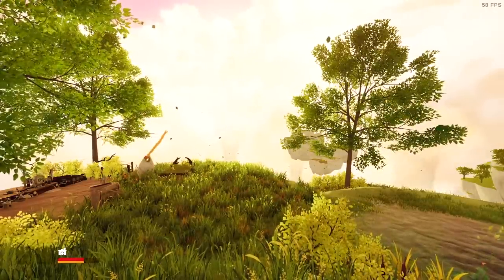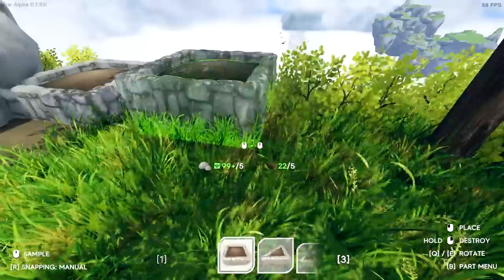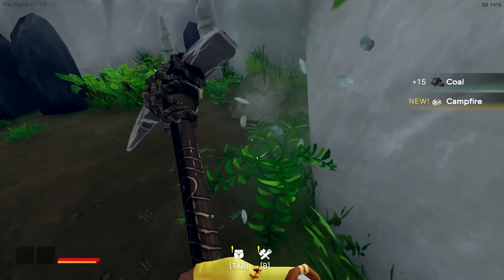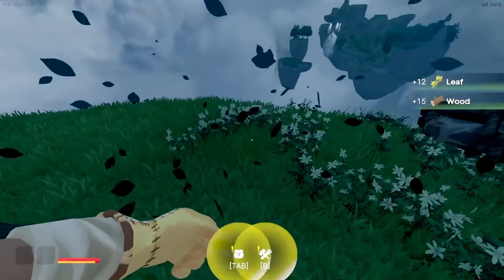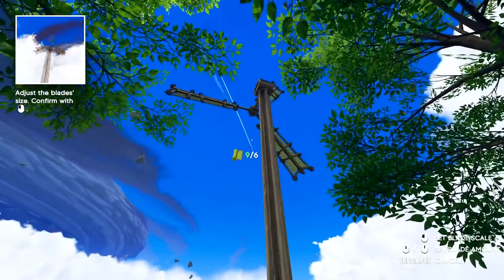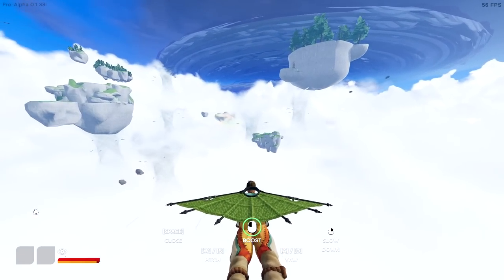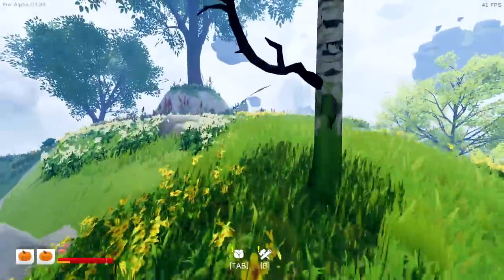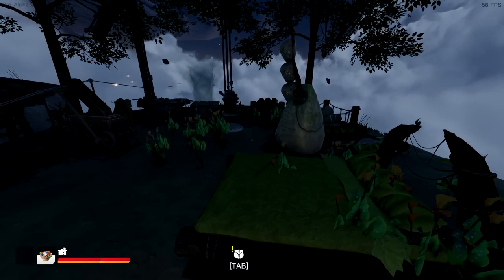Building New Workstations, Automation and Farming | Aloft | Part 2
Aloft Let's Play Gameplay Demo First Look Aloft AloftGame SurvivalGame NewGame #2023